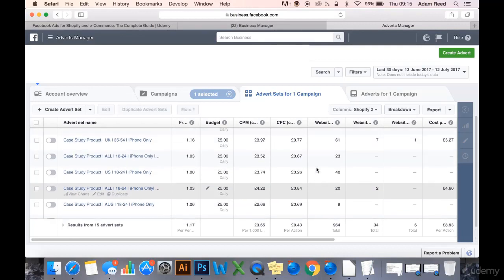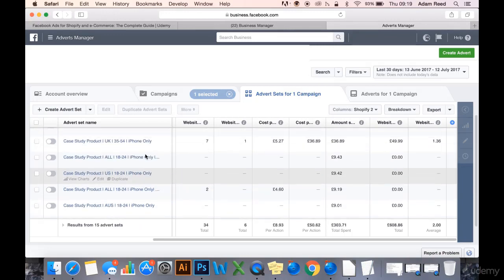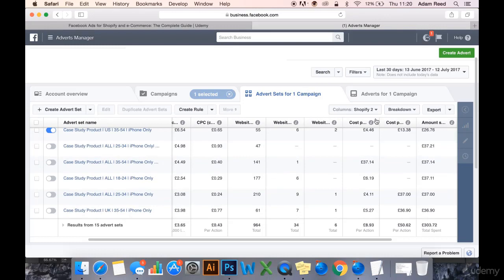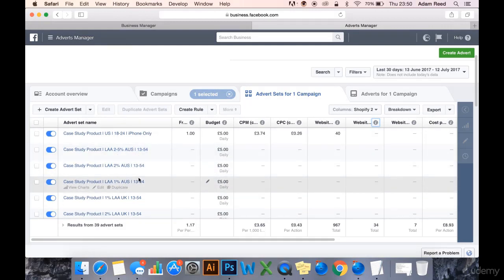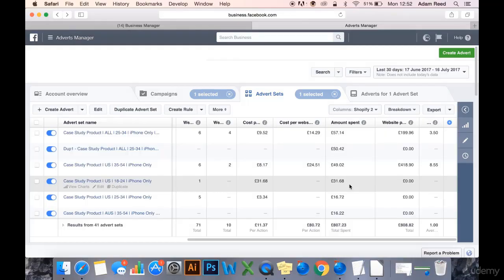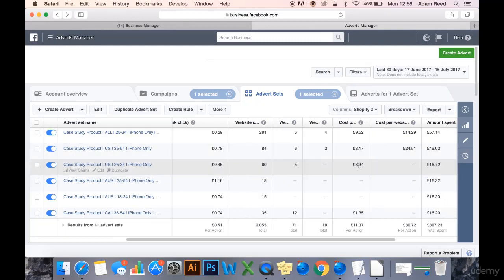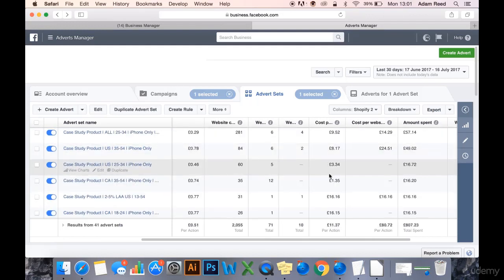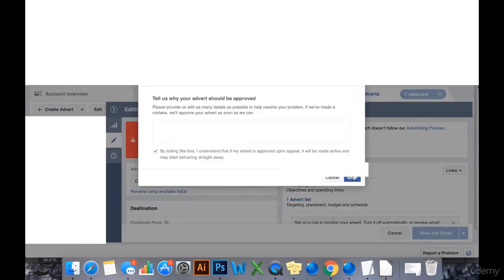►► ► ►► ► Facebook Ads for E-Commerce The Complete Guide 138 Case Study 145